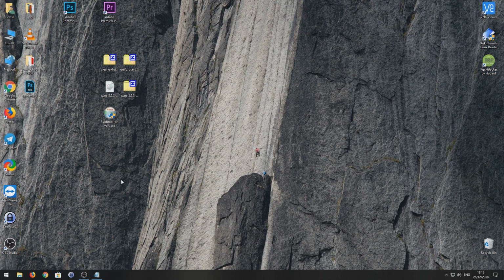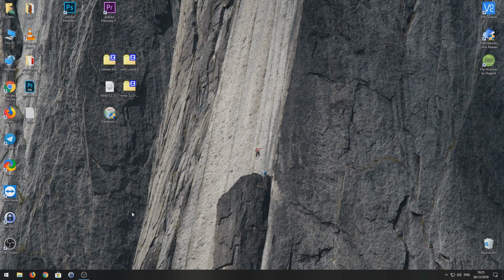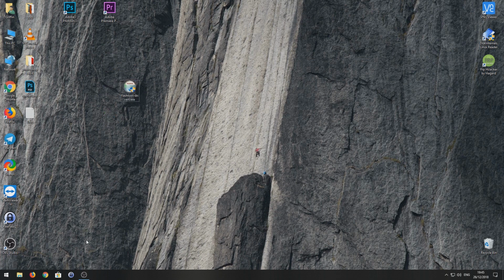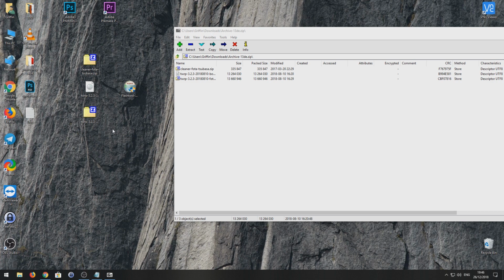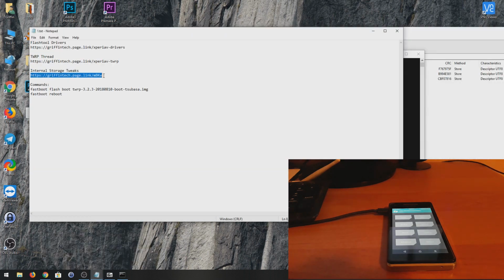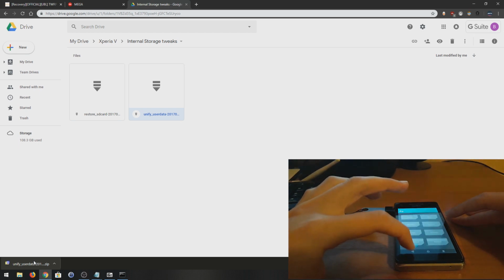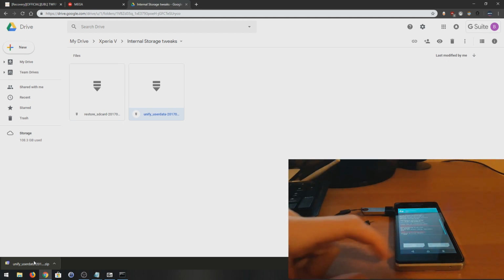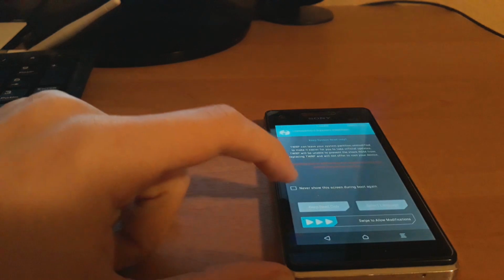How to Install TWRP on Sony Xperia V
Flashtool Drivers

Commands:
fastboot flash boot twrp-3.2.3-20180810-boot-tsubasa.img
fastboot reboot